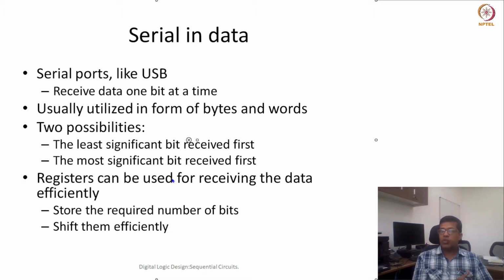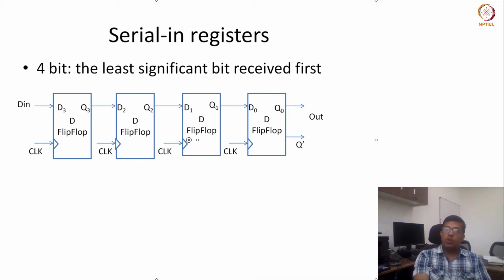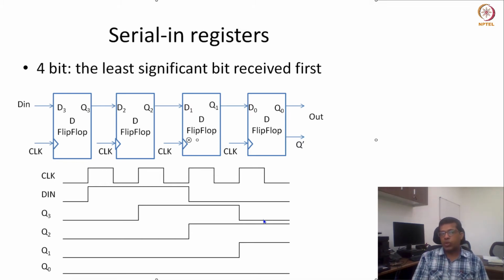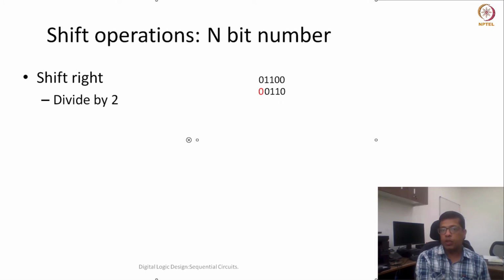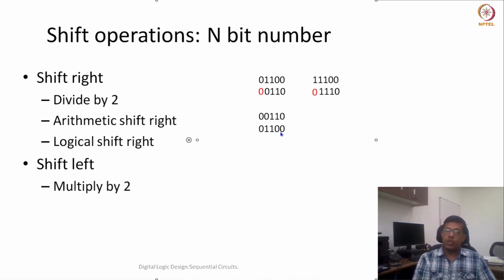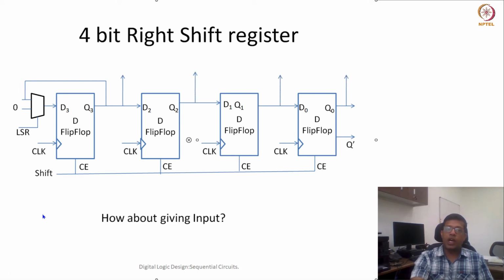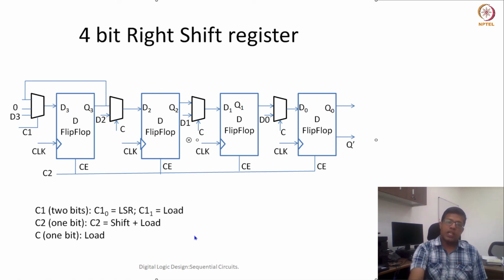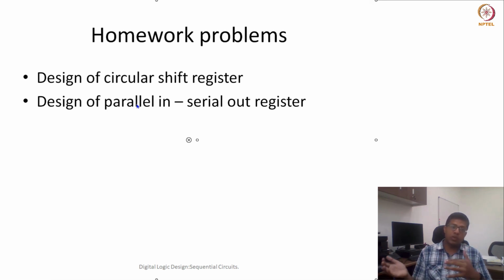Registers-2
Serial registers, Shift register: shift left, shift right, universal shift register